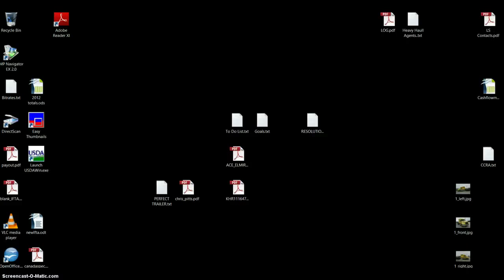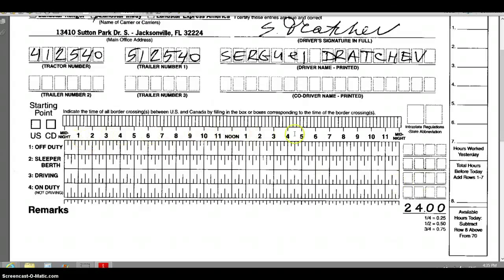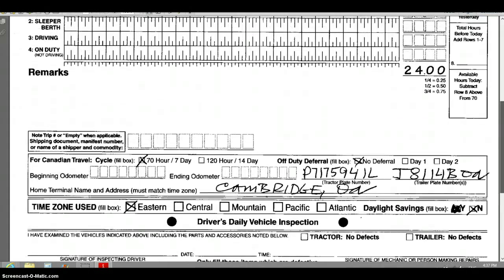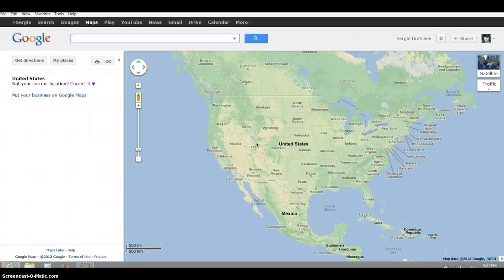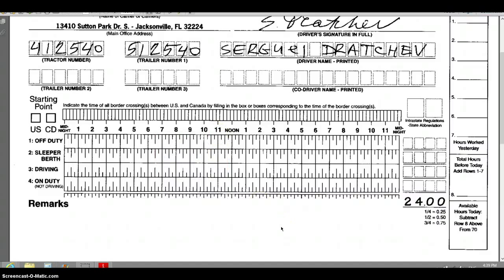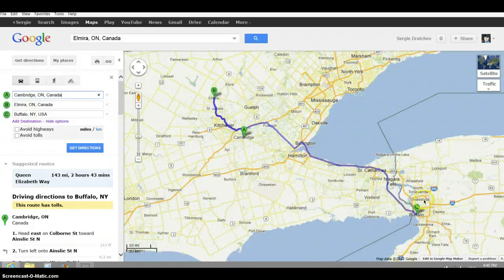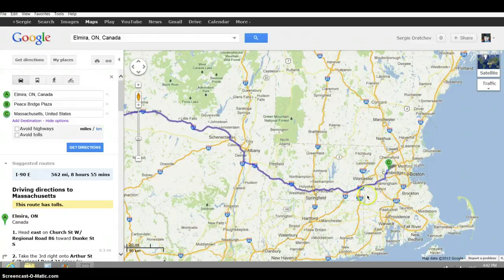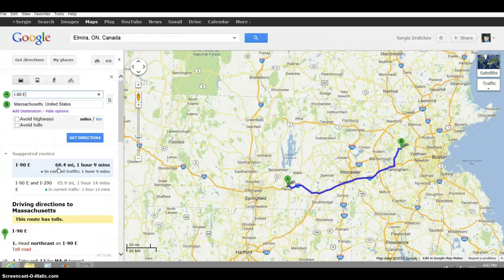HOW I PLAN MY TRIPS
A look at some aspects of trip planning when you drive a big rig: log book limitations, how many miles per day, how often to stop, how to find good truck stops, what tools to use etc.